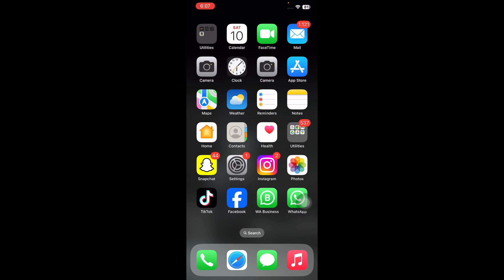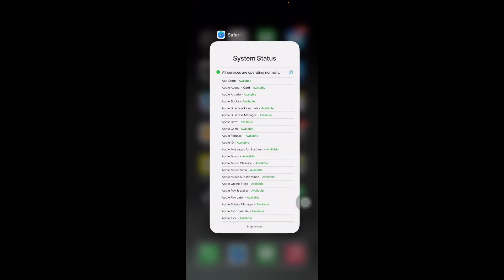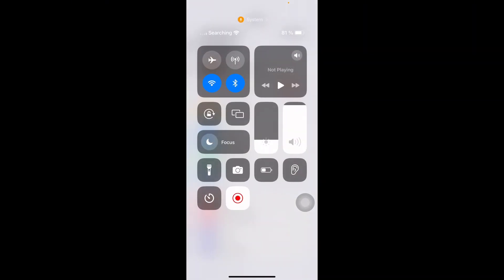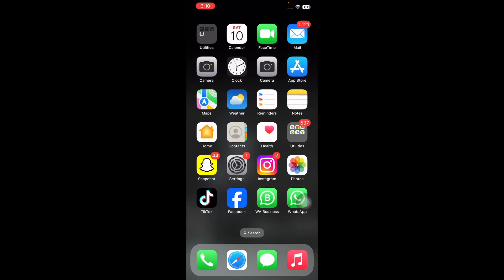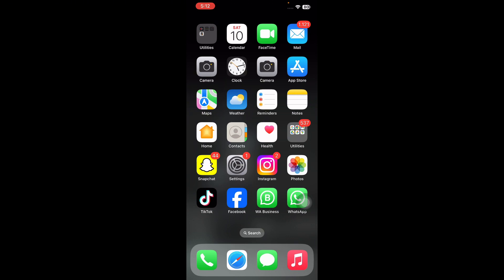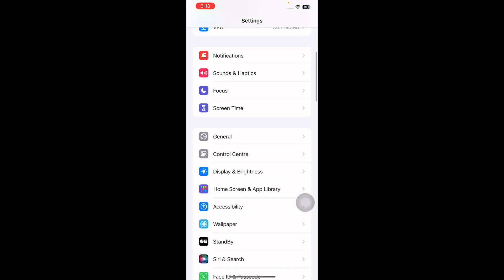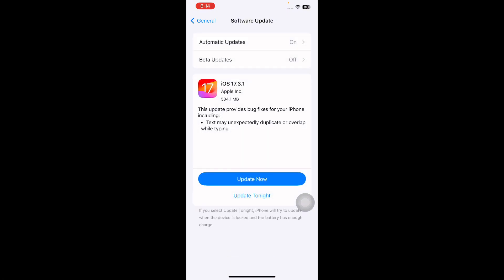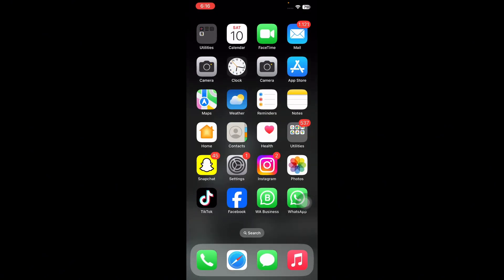How To Fix iPhone Cannot Connect To App Store Error